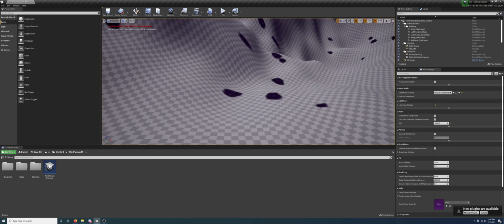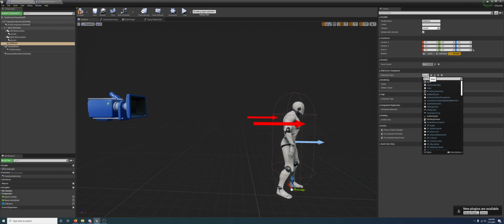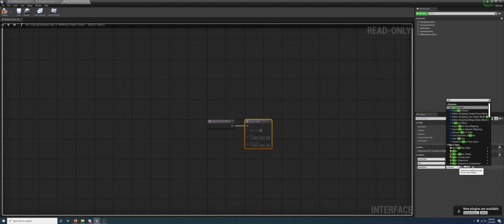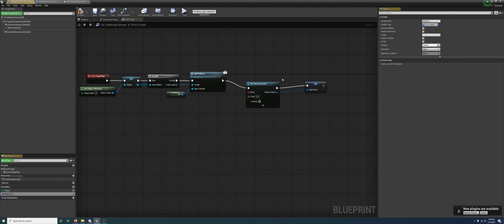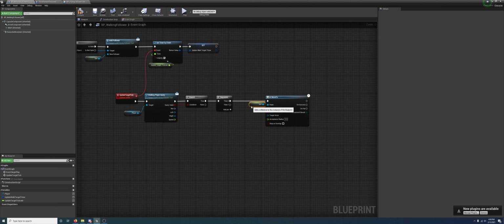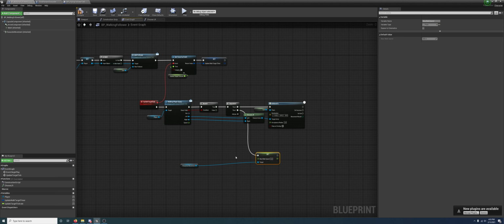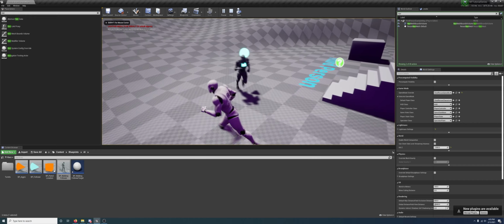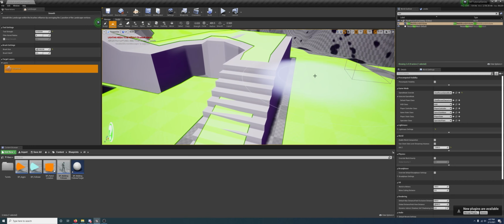Simple Walking Follower AI in UE4 - Tutorial Series Episode 11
Welcome to the eleventh episode of my tutorial series. In this module we are going to add onto the existing flying follower AI by making a walking variant.

Like and Subscribes are much appreciated and help the channel grow.Thanks for watching, and feel free to request a tutorial in the comments, as well as ask any questions you may have about this video.

Have a great day and stay safe out there! Wash your hands!